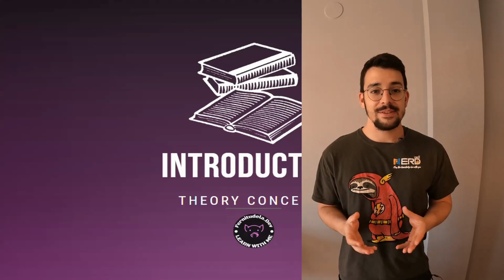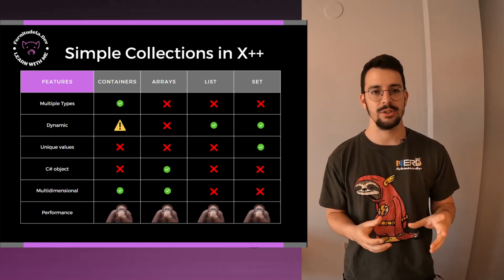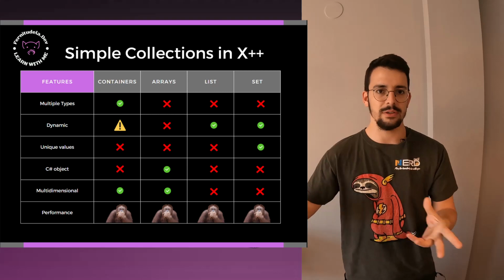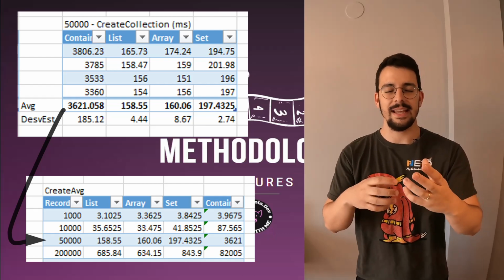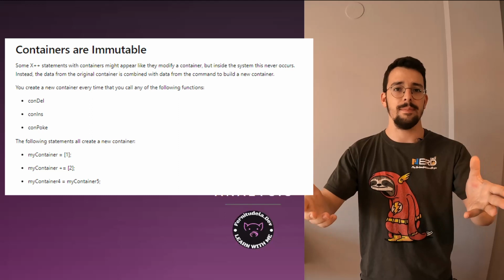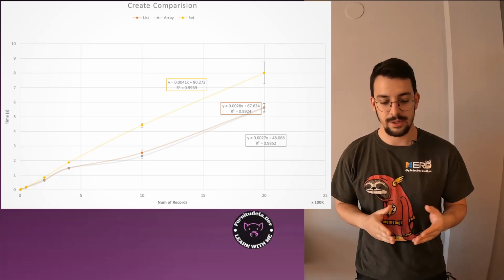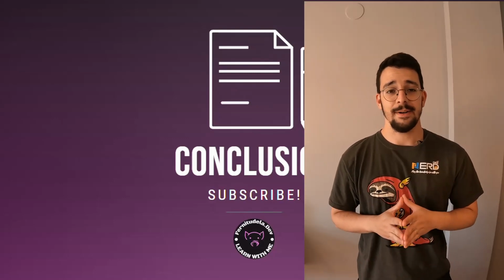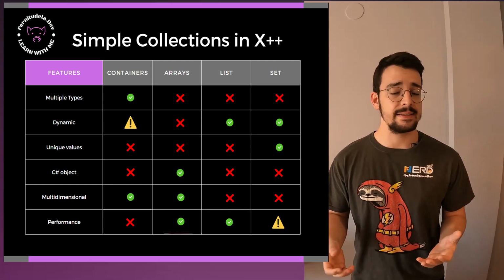Collections in X++, Dynamyth-Busters episode 1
Here you are the first episode of Dynamyth-busters, the video series where we put the Technical side of D365FO to the test, and, as a bonus, we learn together along the way. In this chapter we are going to talk about collections in X++, don't miss it!